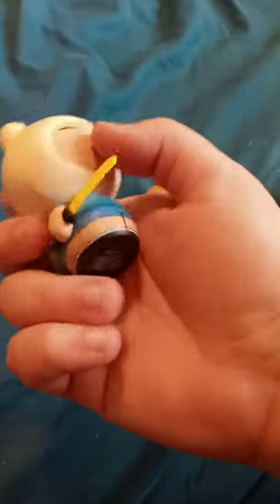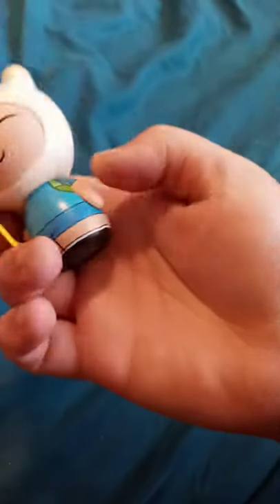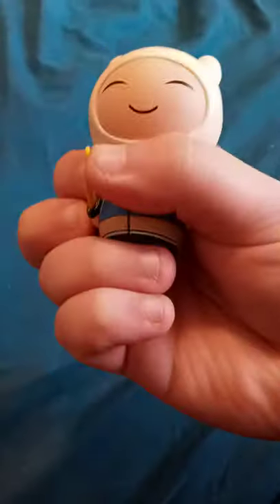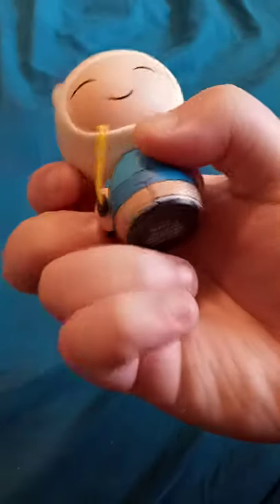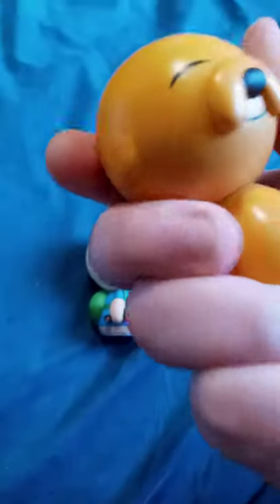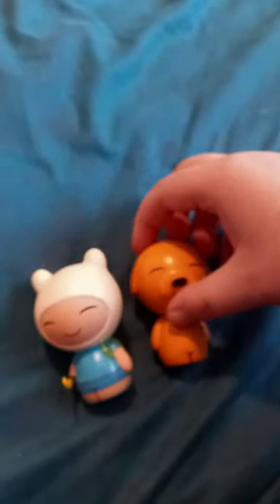Funko Adventure Time Dorbz Number 170 and 171 Finn And Jake Unboxing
I Got It From eBay